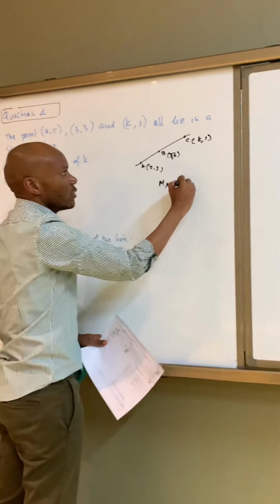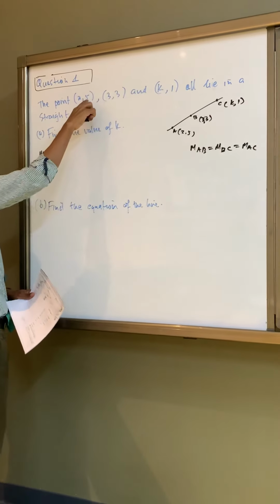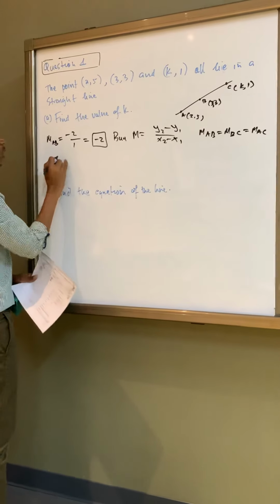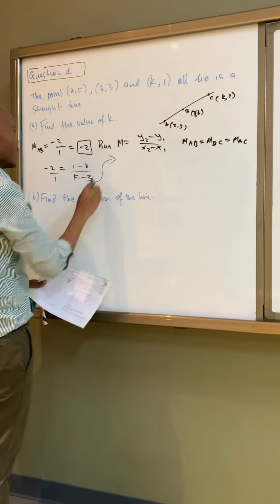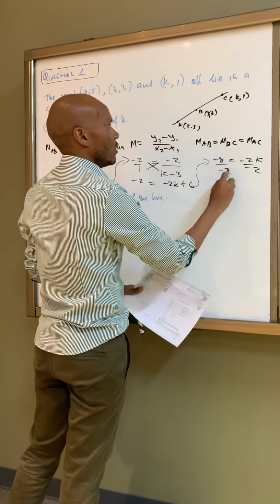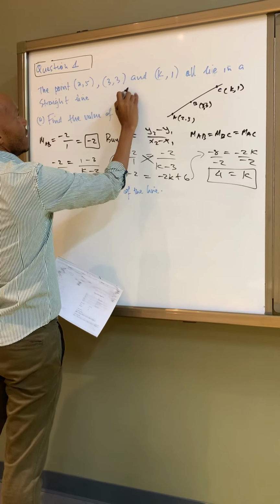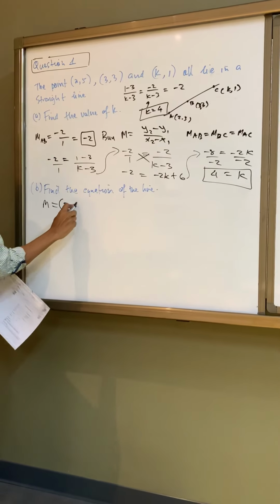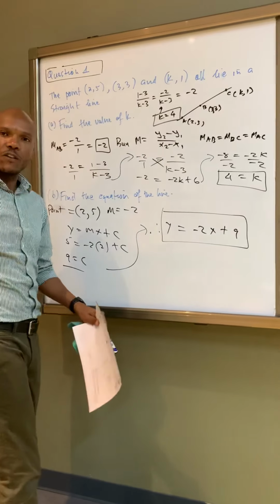Straight line equations solutions: Q1